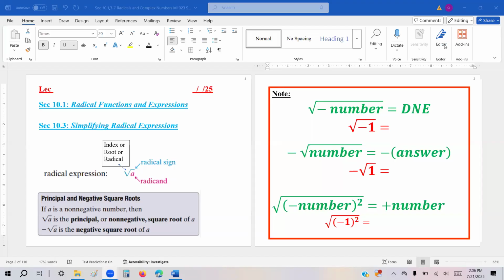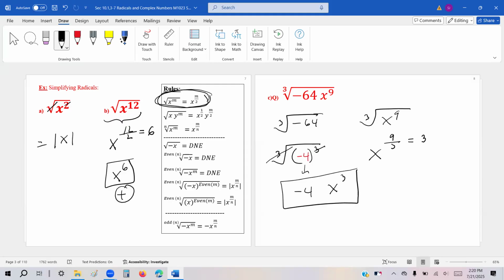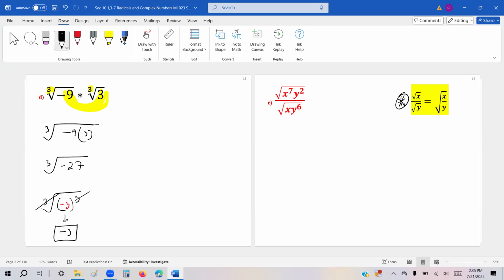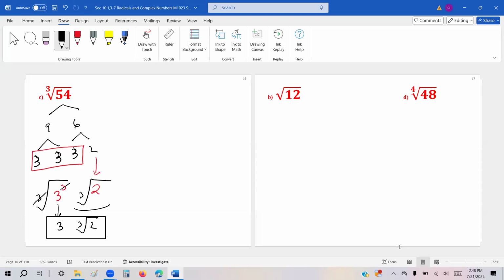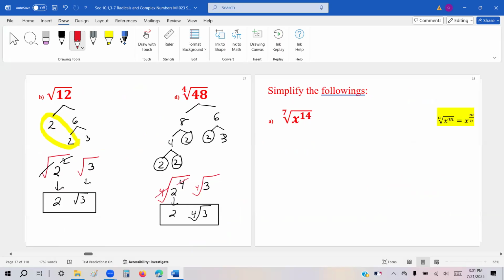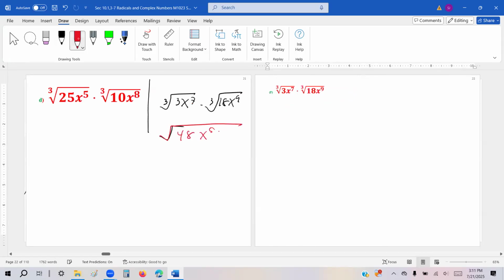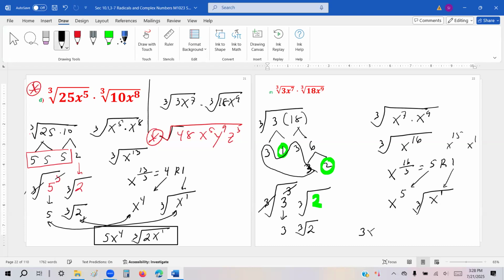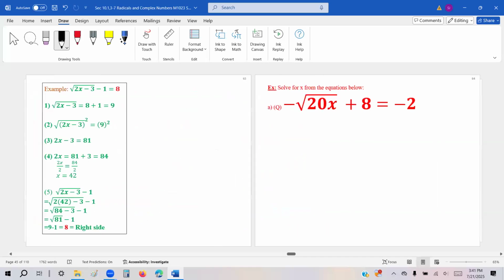Lec20 & 21: Sec10.1; 10.3 M1023 SM25 Radical expressions simplifying